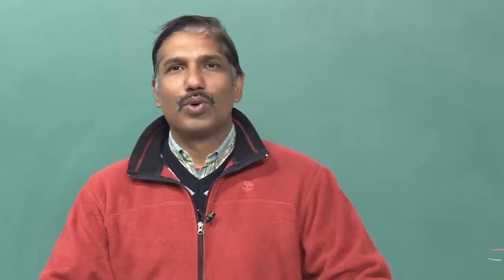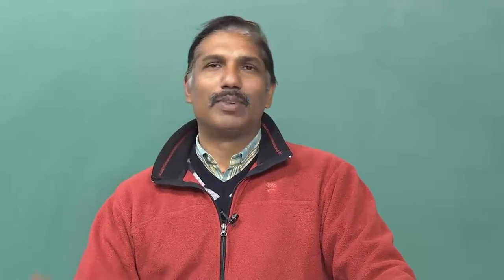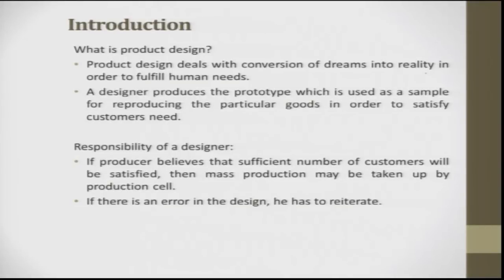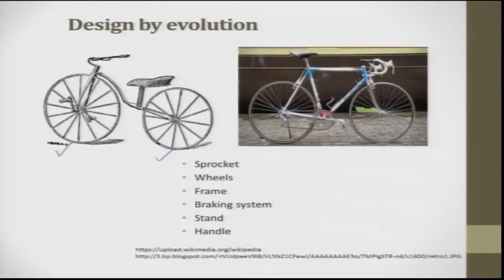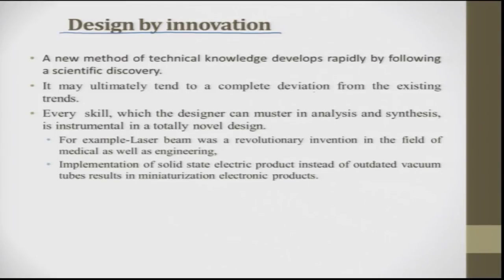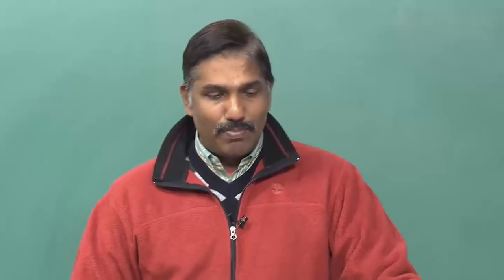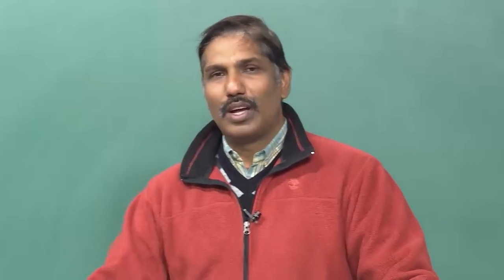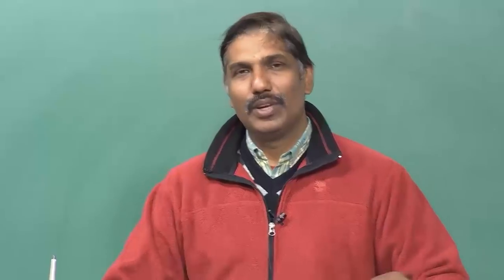Lecture 01. Introduction to product design and manufacturing, Dr. Janakarajan Ramkumar